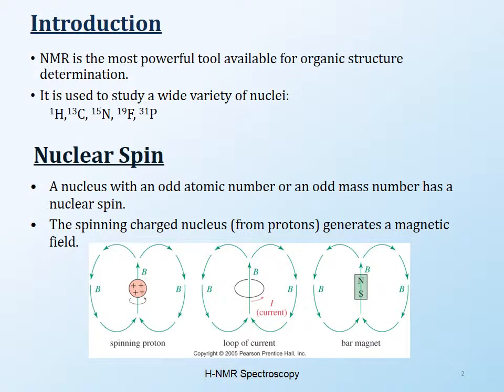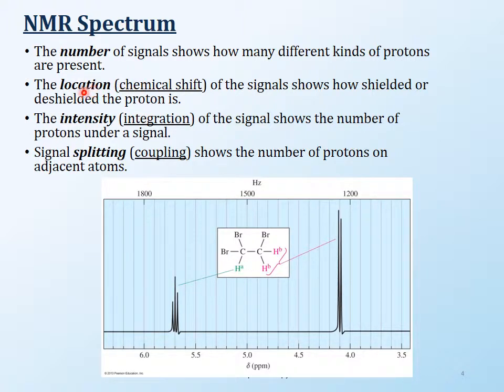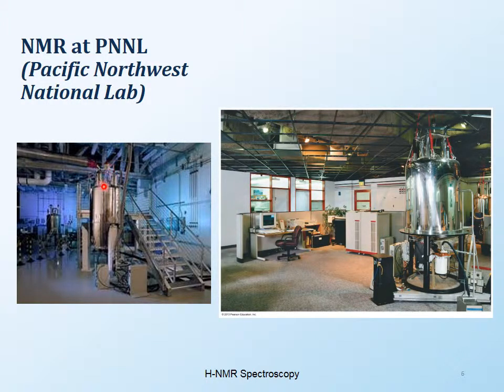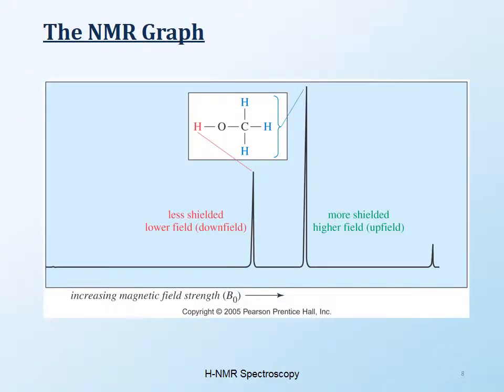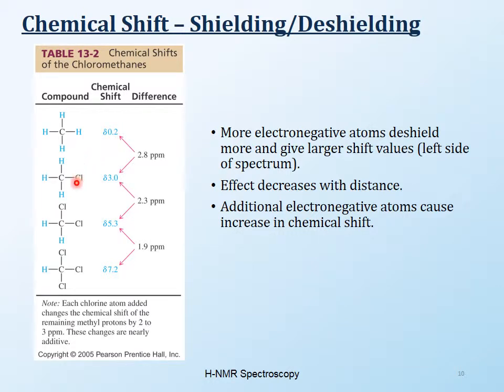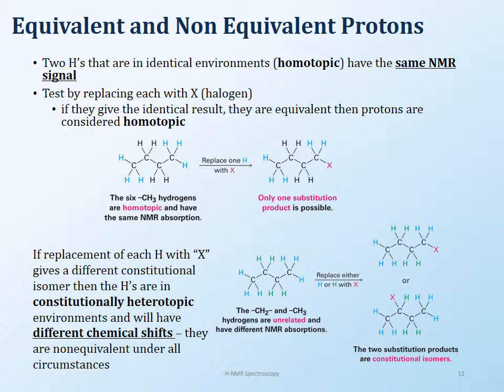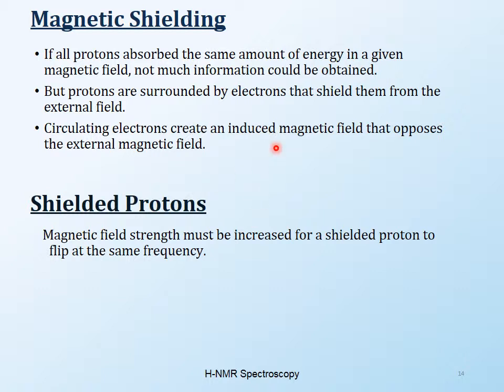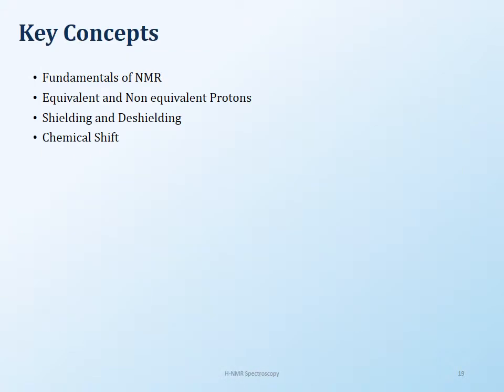Organic2-10-5NMRSpectroscopyIntroA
H-NMR: introduction; magnetic field, chemical shift, ppm scale, equivalent protons.